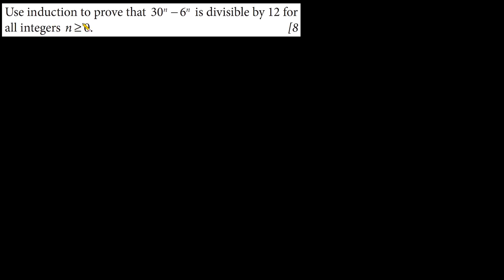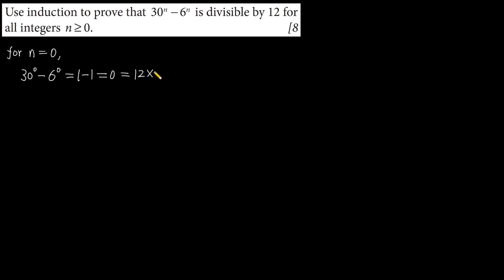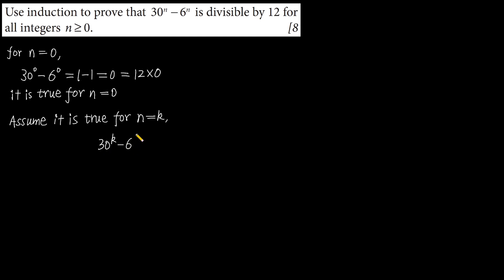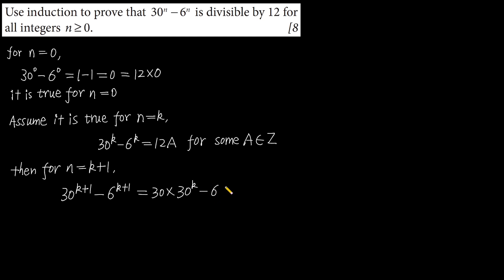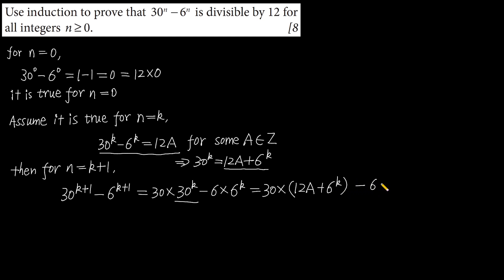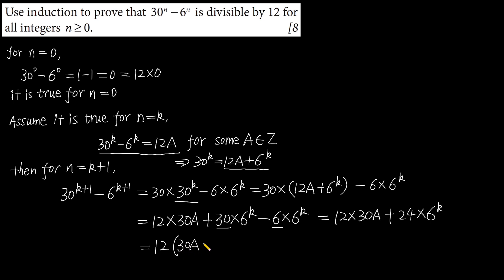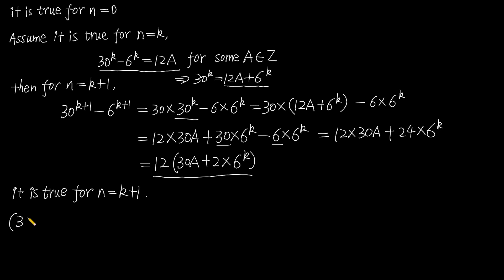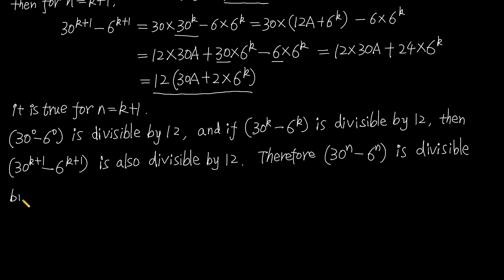Use induction to prove that 30^n − 6^n is divisible by 12 for all integers n ≥ 0.